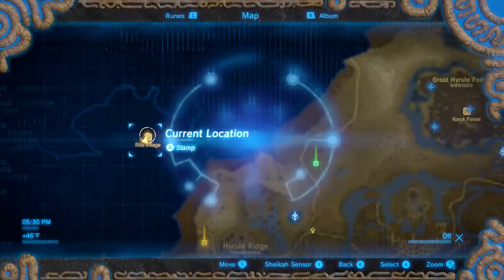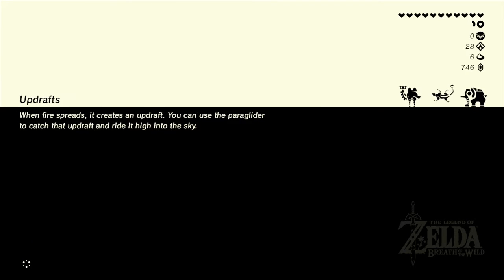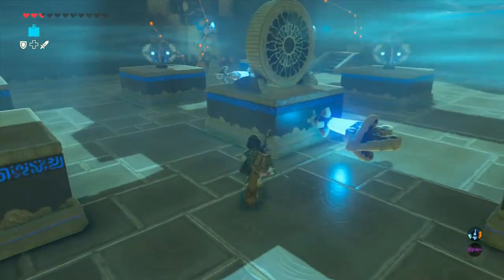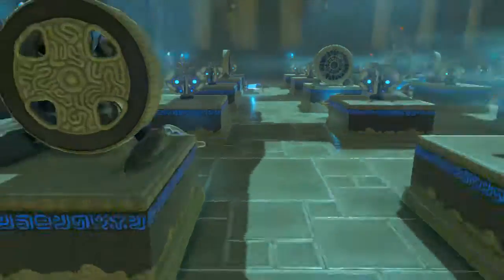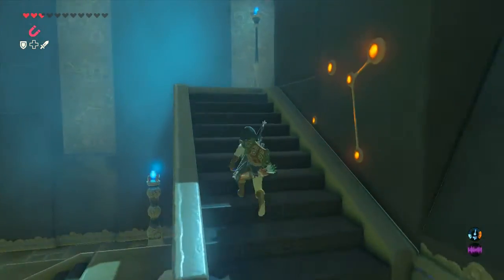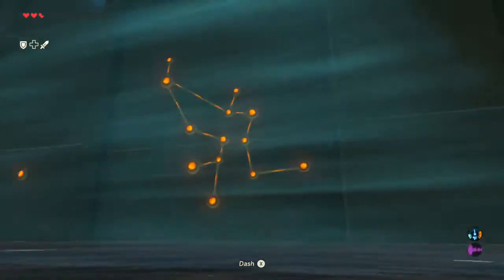Zelda Breath Of The Wild Playthrough Part 65: Akh Va'quot Shrine, Windmills (All Chests)